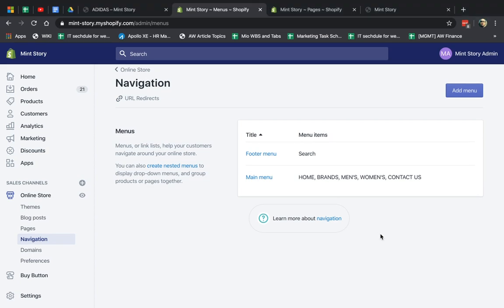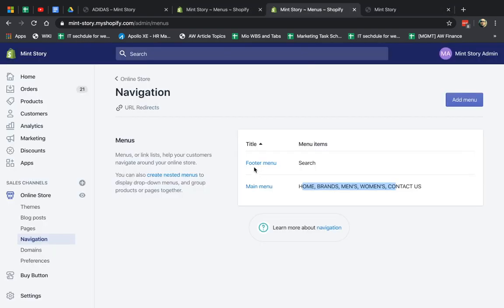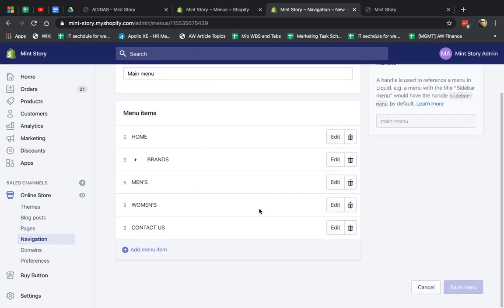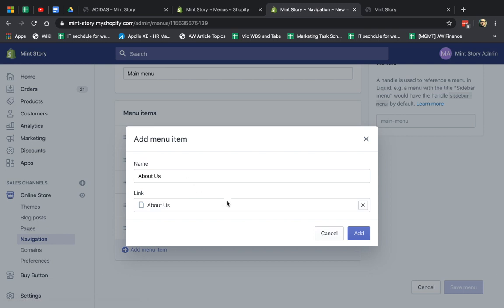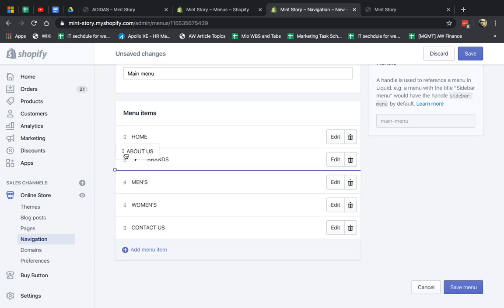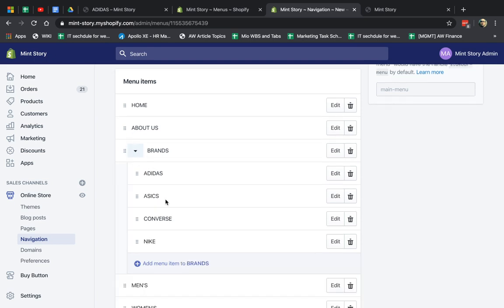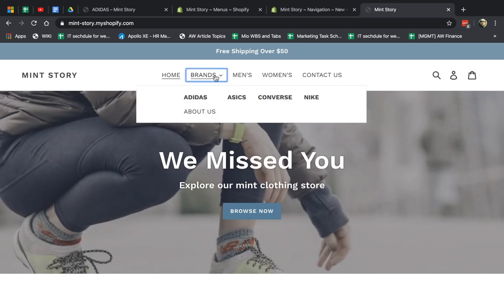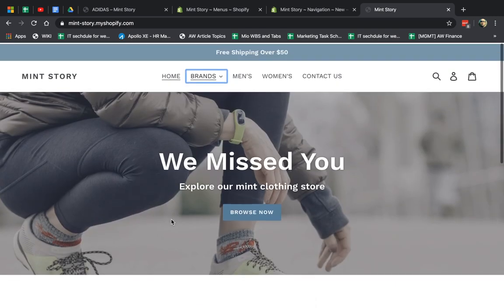Shopify Navigation Menus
This video introduces Shopify Navigation Feature and walks you through the process of modiying your header and footer along with menu, menu items and menu hierarchy / multi level menus.